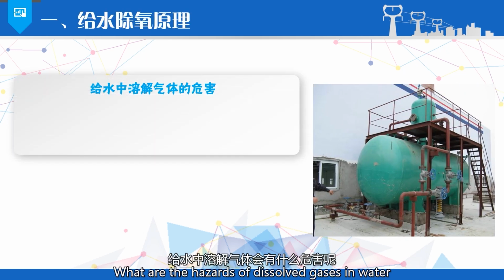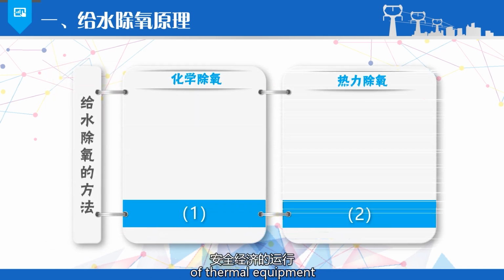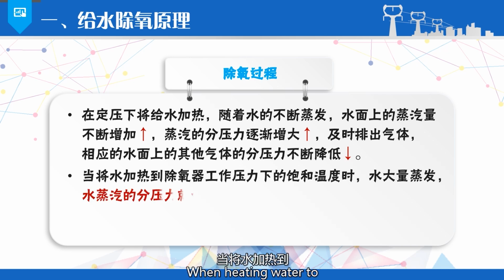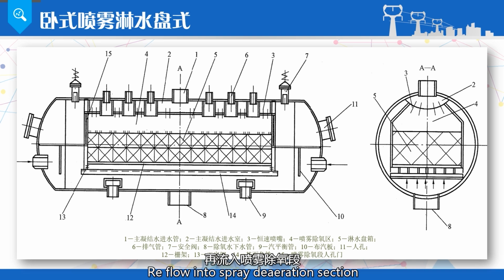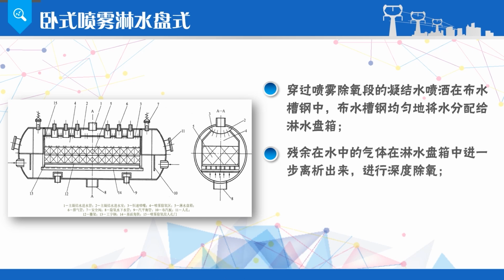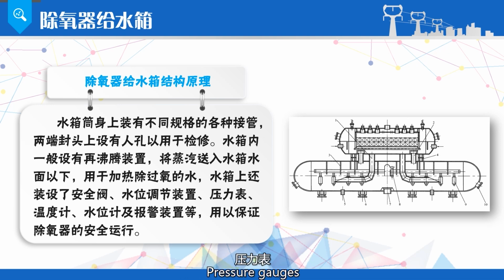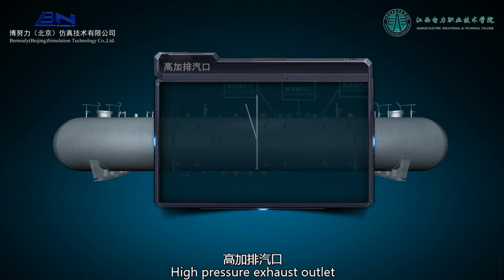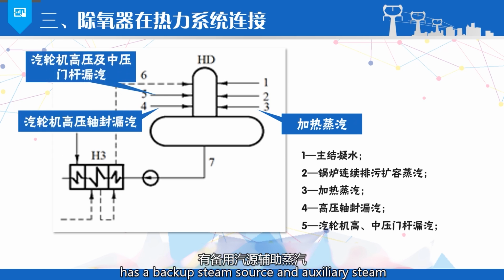2 9 Steam turbine deaerator and system